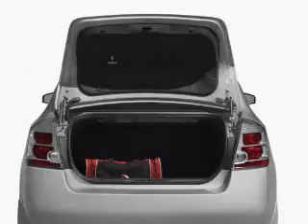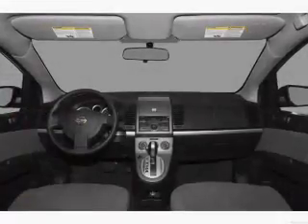2012 Nissan Sentra - Jackson Heights NY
Year: 2012
Make: Nissan
Model: Sentra
Trim: 2.0 SR
Engine: 2.0 liter inline 4 cylinder 16 valve
Transmission: Automatic CVT
Color: Super Black
Mileage: 4
Address:
7415 Northern Blvd